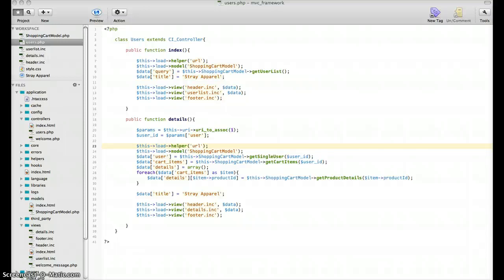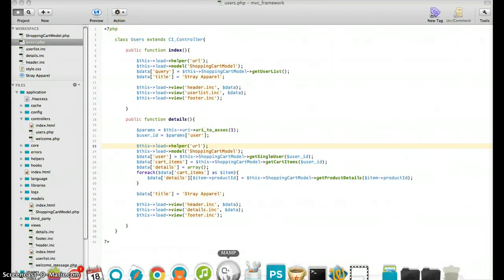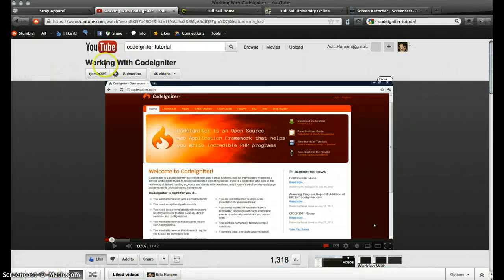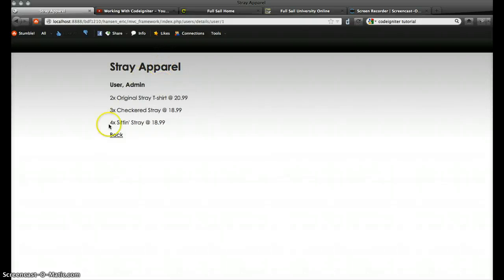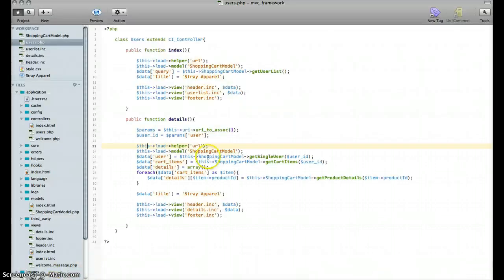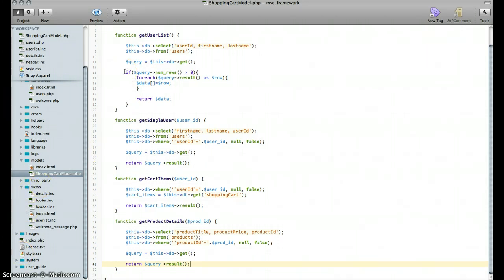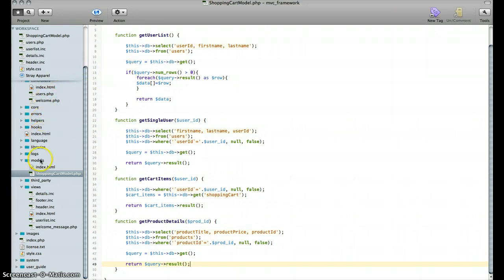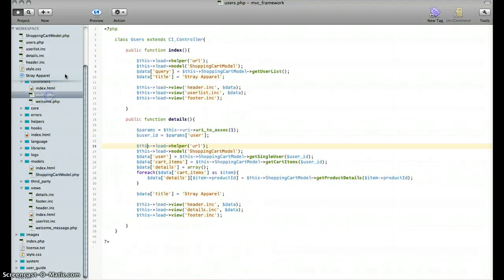Eric Hansen MVC_Framework Full Sail University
Walk through of MVC_Framework assignment.